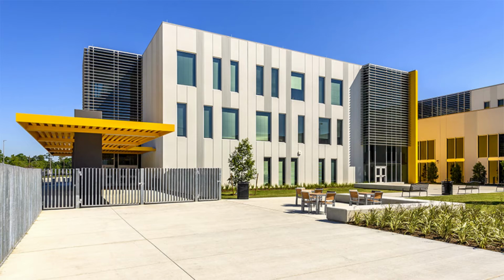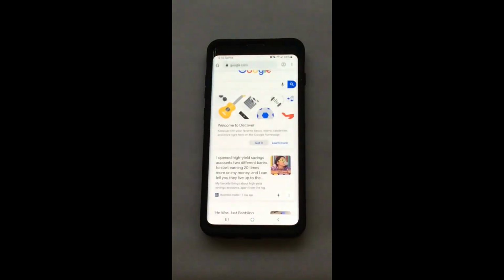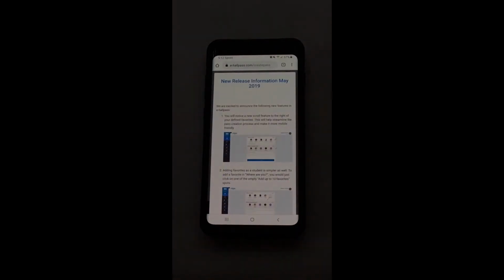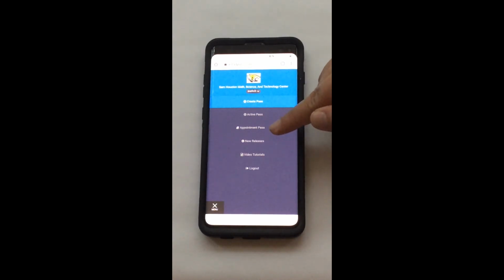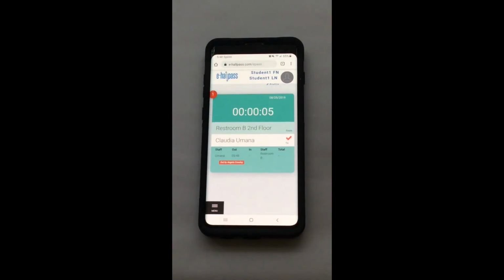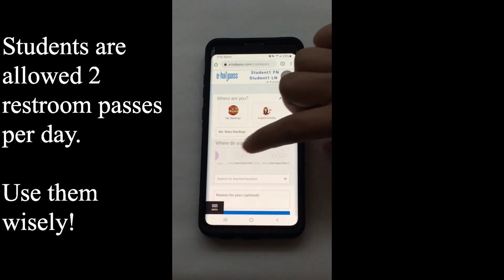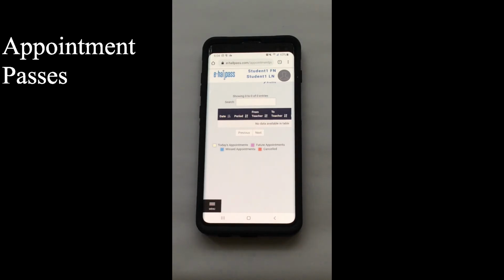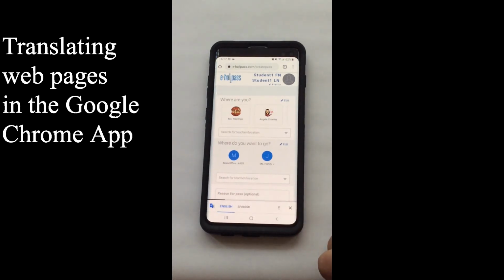E Hall Pass - Student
This video shows students how to log into the E Hall Pass website on their mobile devices and some basics to start using it.

Here is the Google Form for students who may have questions or feedback.